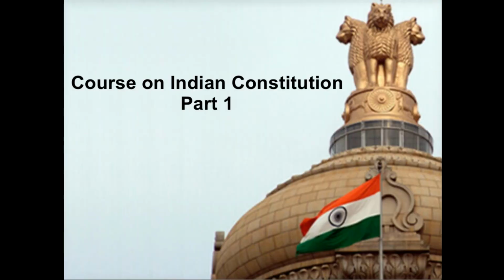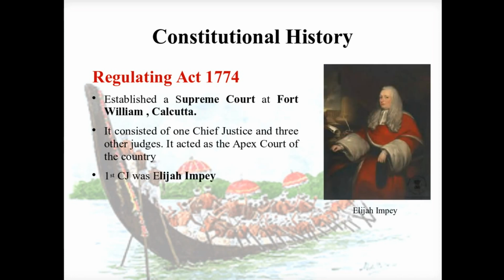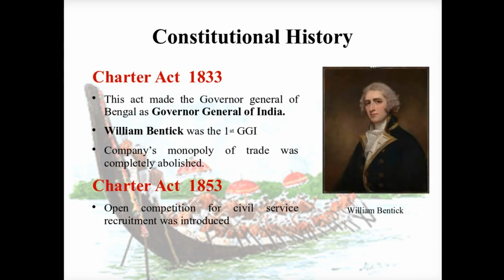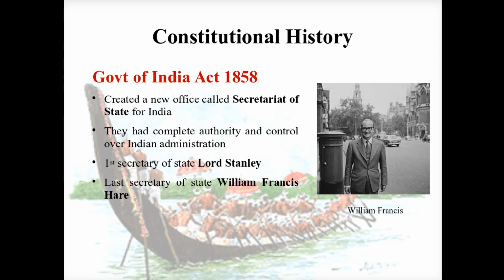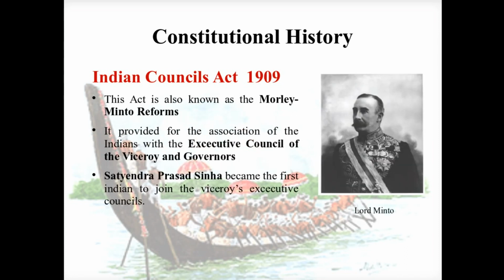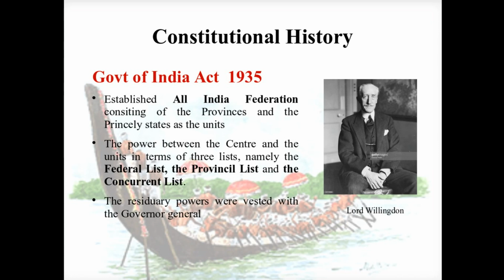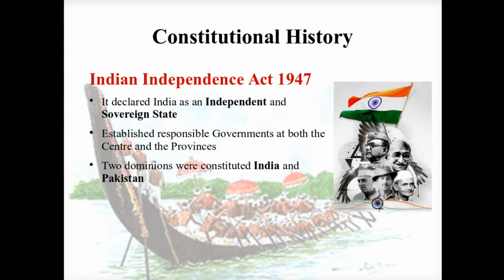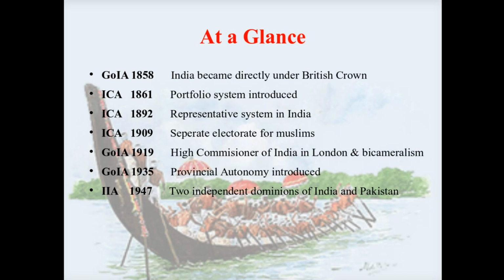Indian constitution Part 1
for KAS and Degree level Exams of PSC